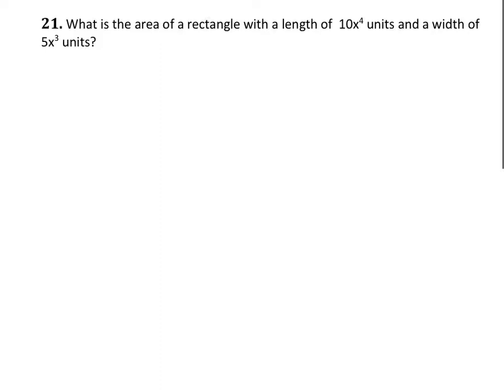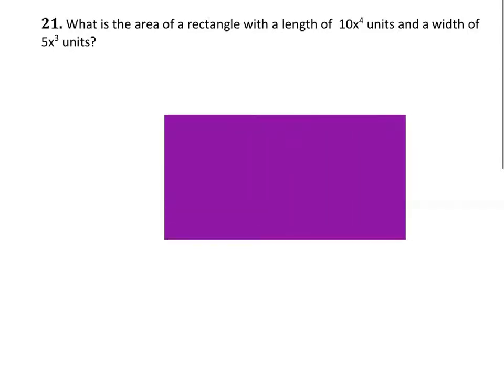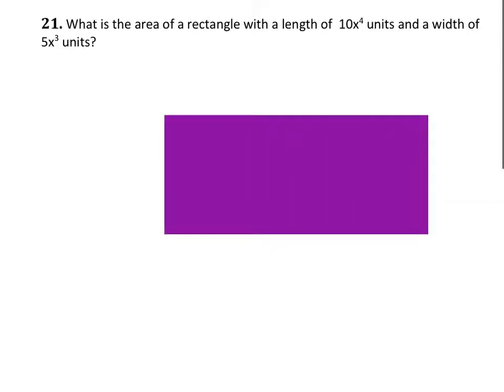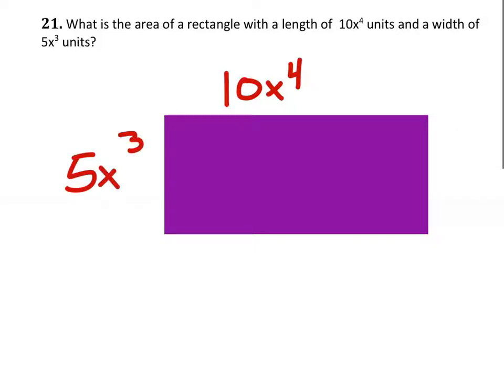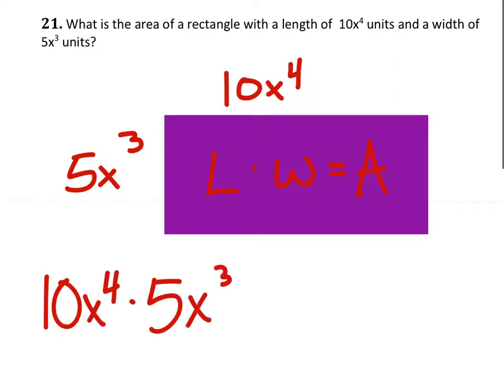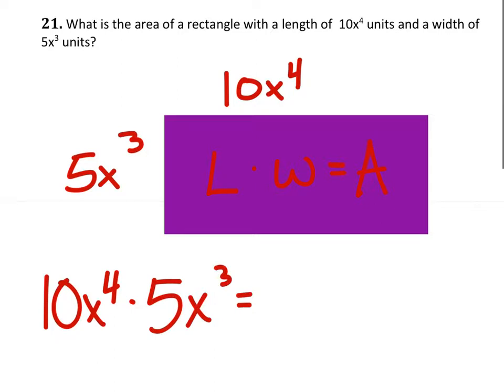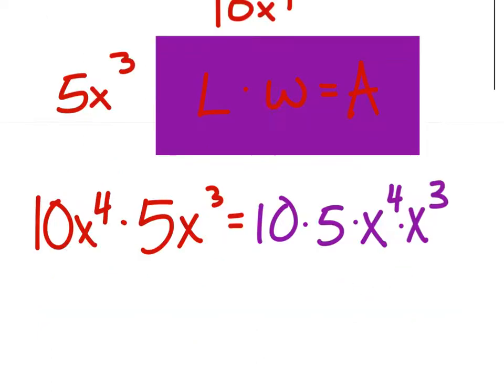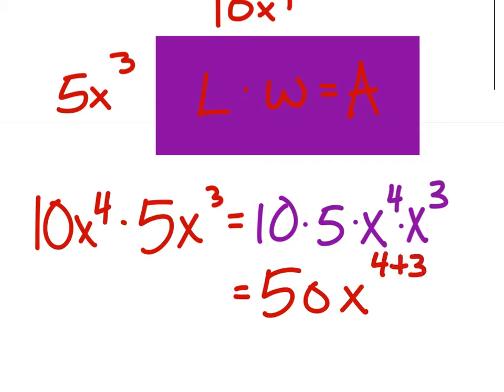How to Find the Area of a Rectangle: Exponents. Length = 10x^4; Width = 5x^3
The Problem: What is the area of a rectangle with a length of  10x^4 units and a width of 5x^3 units?

The Solution: 50x^7 units squared